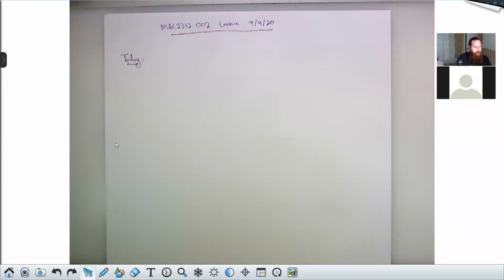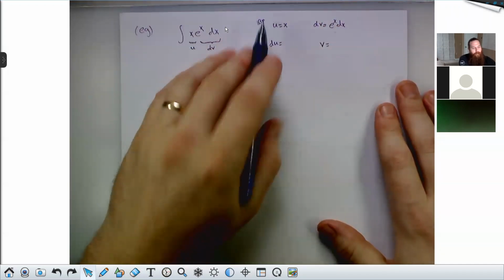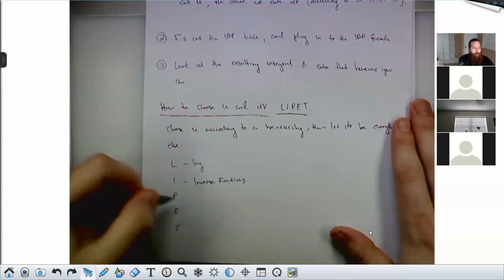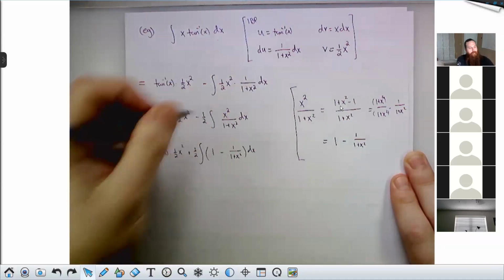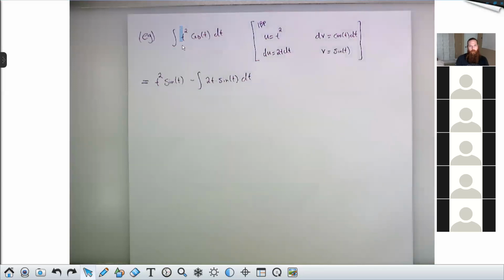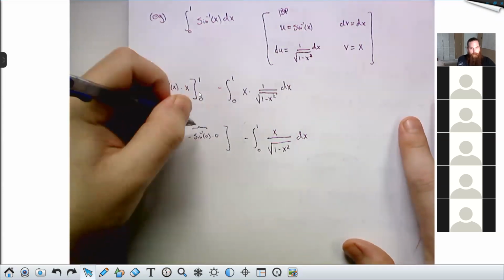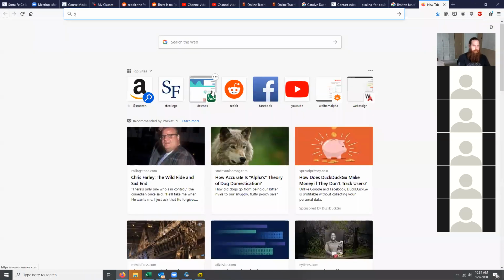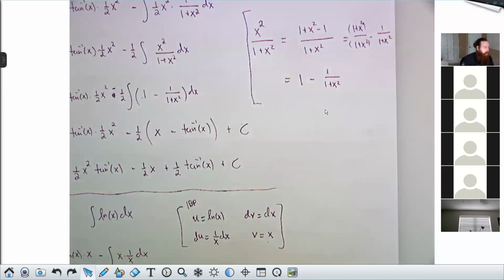MAC2312.002 Lecture 9.9.20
Integration by Parts (section 7.1)